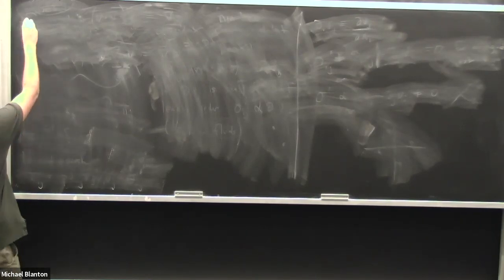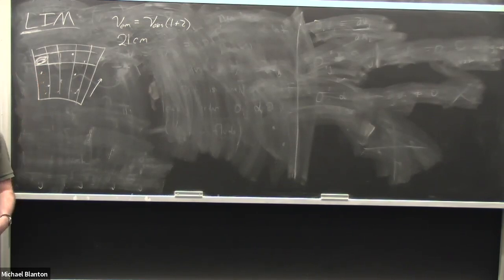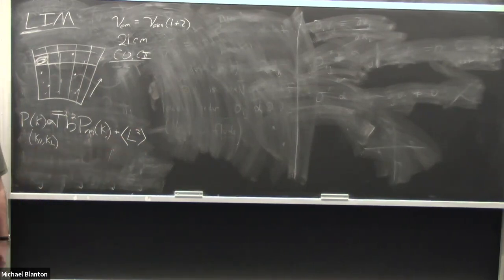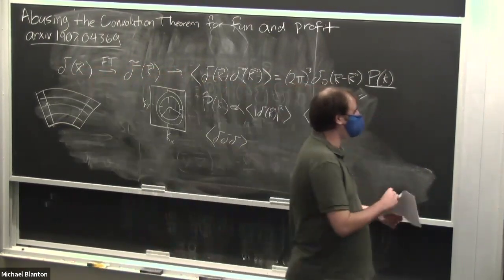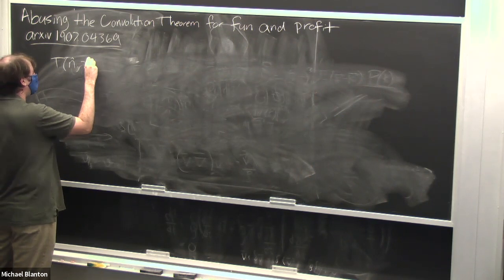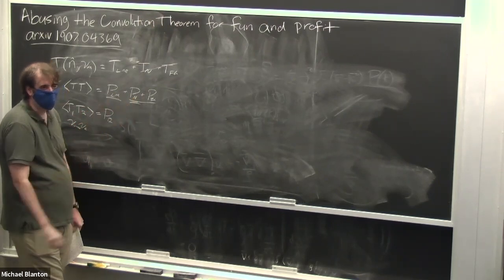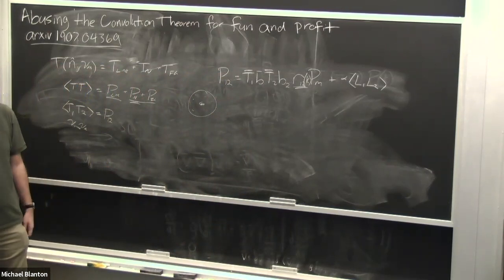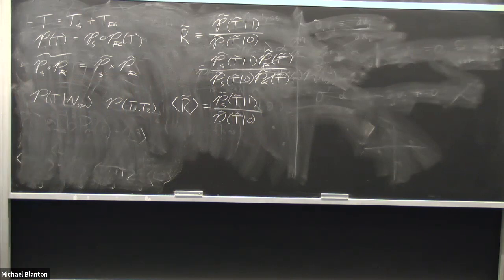CCPP Brown Bag Oct 25, 2021 - Patrick Breysse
CCPP Brown Bag
Patrick Breysse